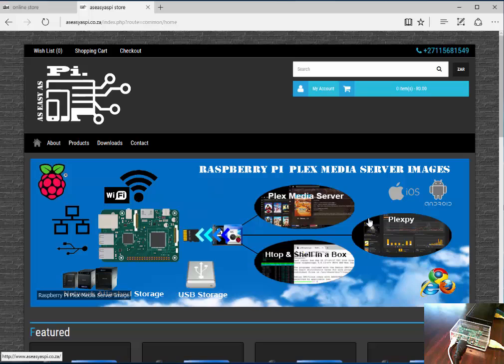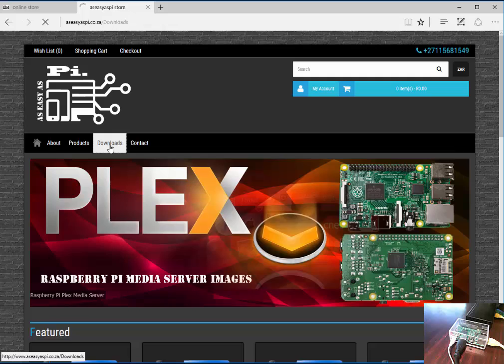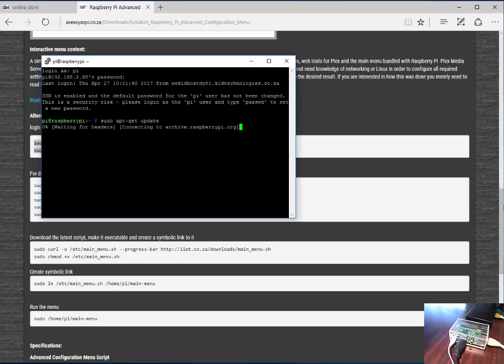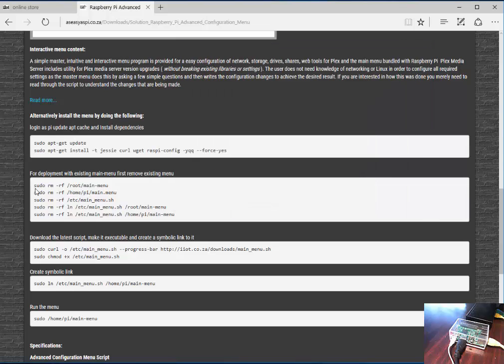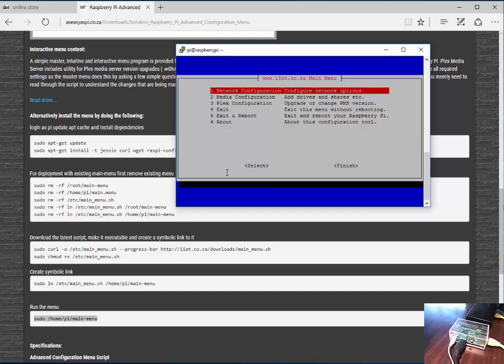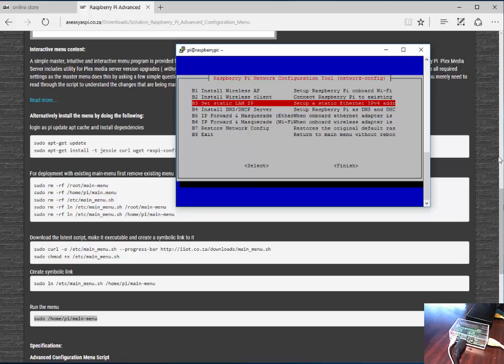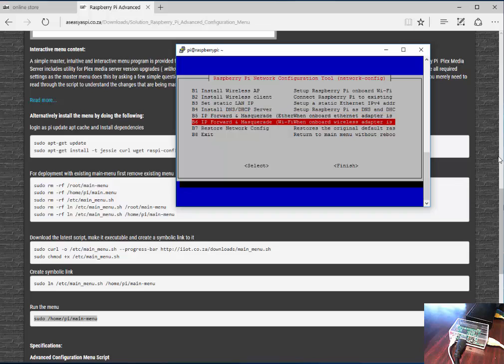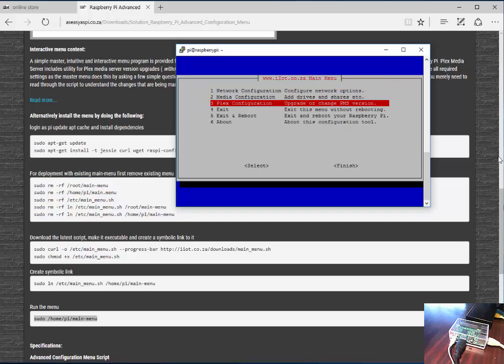How to configure networking and storage on a raspberry pi 3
Free script based menu to configure network and storage configurations on a raspberry pi.